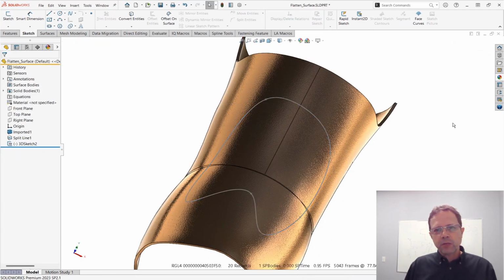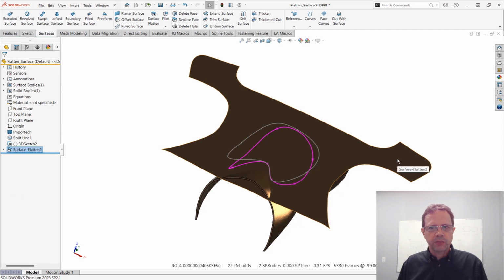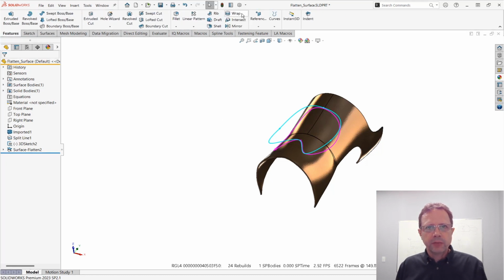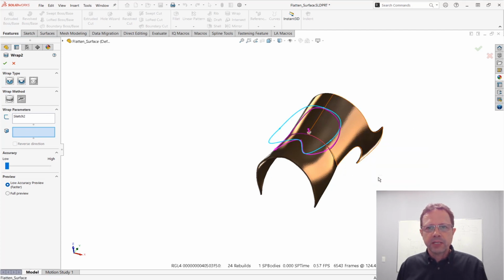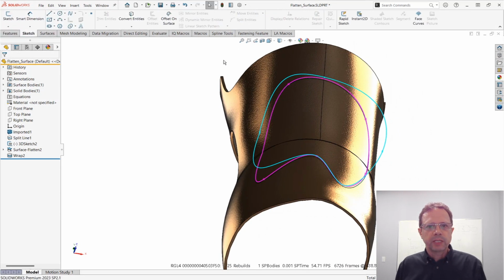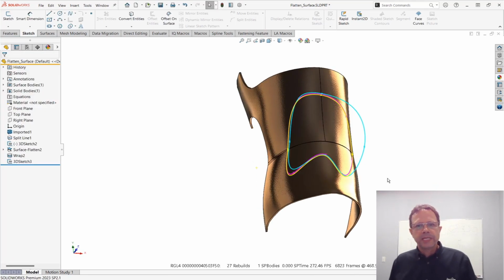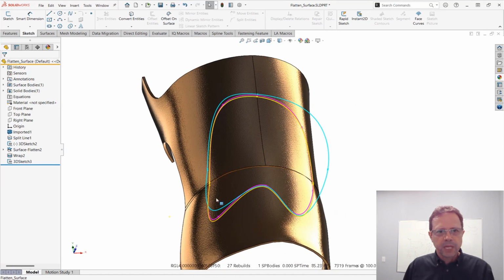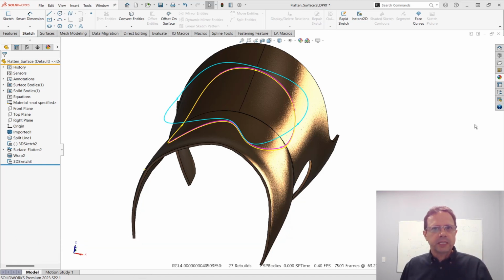Complex Faces in SOLIDWORKS: Wrapping and Unwrapping Sketches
Can you wrap a sketch on a very complex set of surfaces? And also, can you unwrap such a sketch. In this video, we will demonstrate how to apply these techniques.